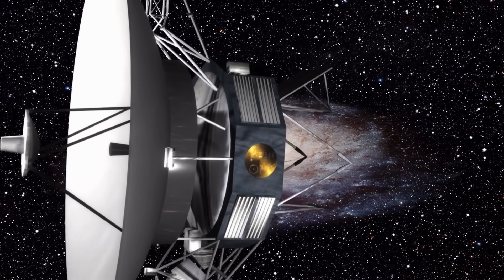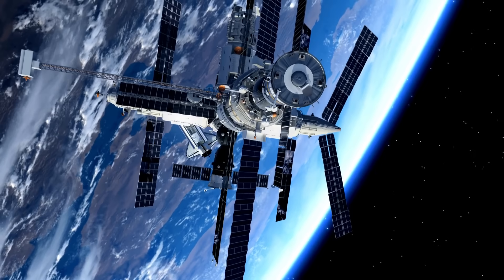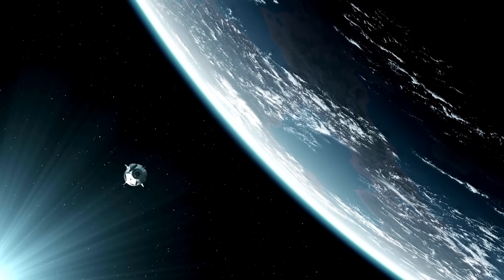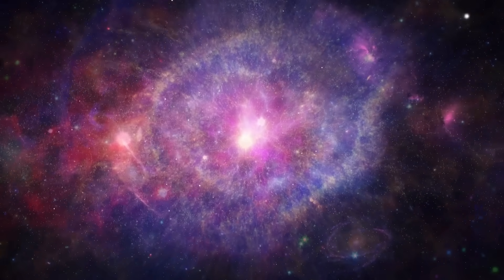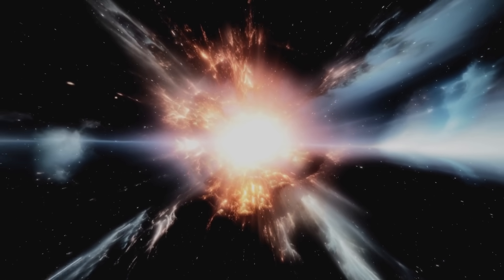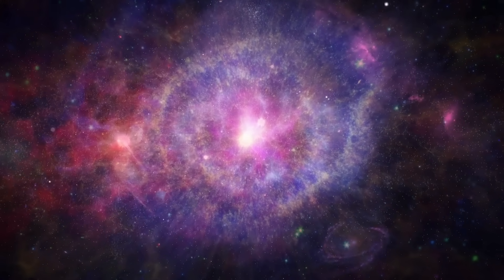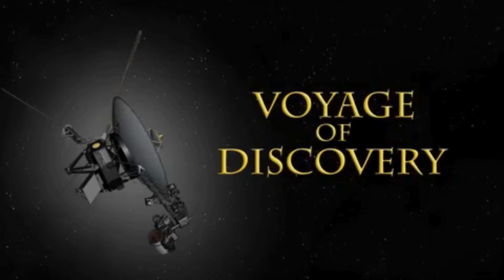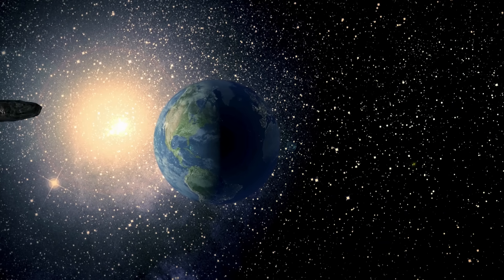Voyager 2 just made an IMPOSSIBLE Discovery after 46 Years in space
After nearly half a century of exploring the cosmos, NASA's Voyager 2 has transmitted back data that defies all scientific expectations! 🛰️ What did it find in the depths of interstellar space? Could this revolutionize our understanding of the universe? 🌠
In this video, we dive deep into the mystery surrounding Voyager 2's latest signal, exploring what lies beyond the heliosphere, what this discovery could mean, and whether it's just a cosmic anomaly—or something far more profound. Could this be a message? A warning? Or even a sign of intelligent life lurking in the interstellar void? 👽
Join us as we break down the facts, theories, and implications of this extraordinary cosmic event. 🌍✨